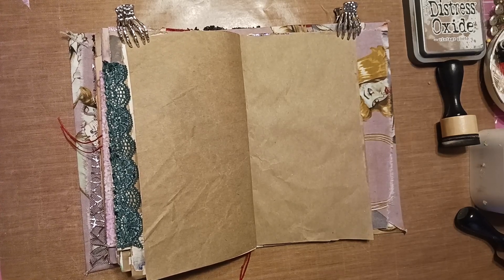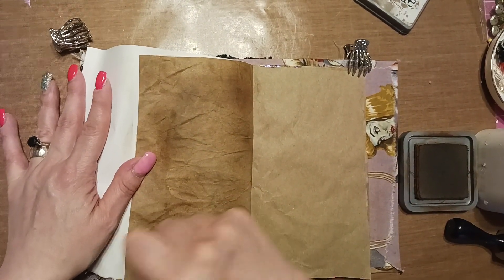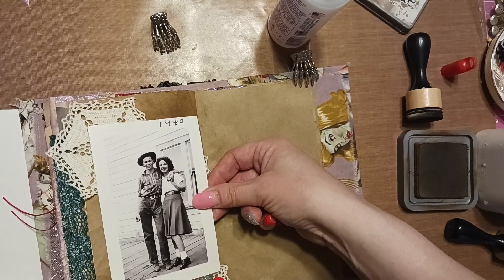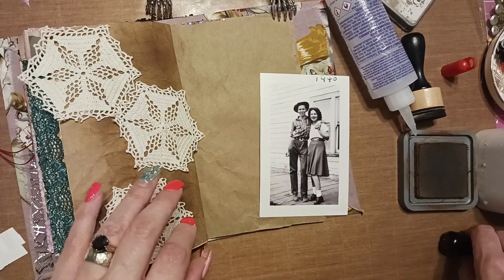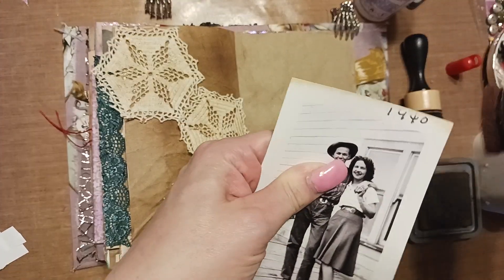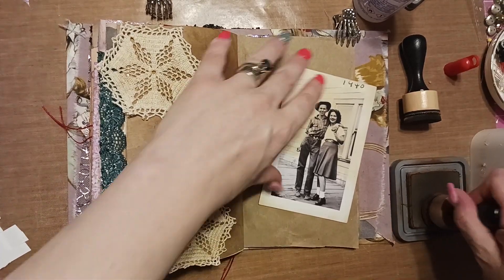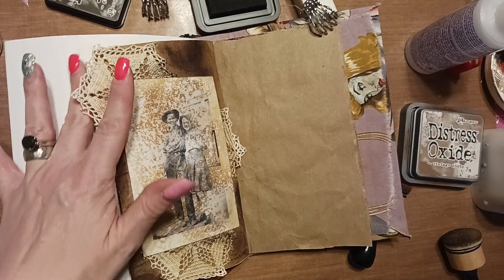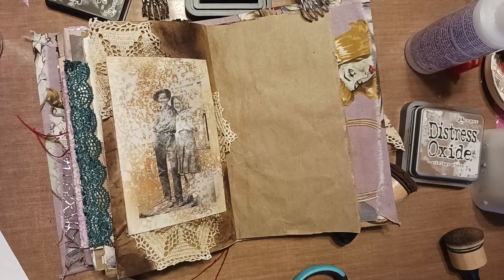Prompt - Picture - junkjournaljuly Hosted